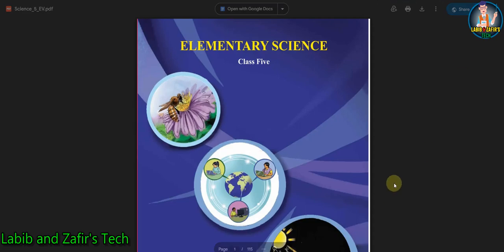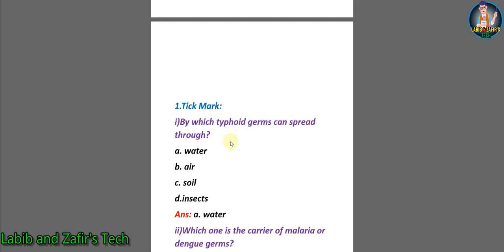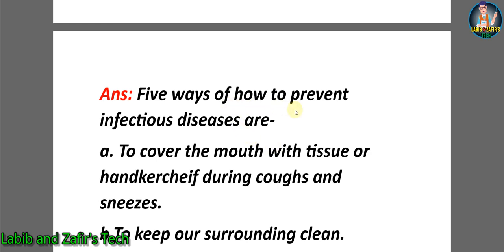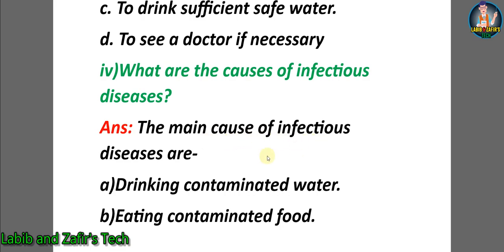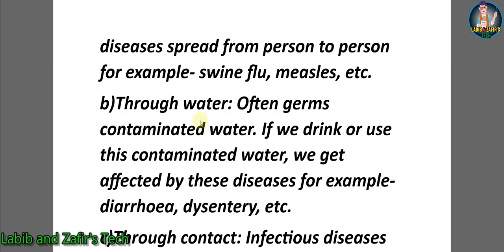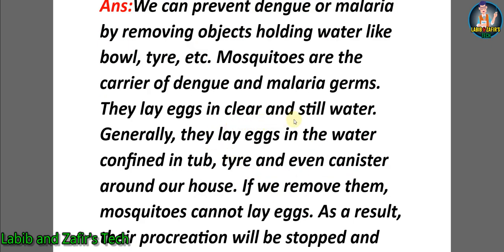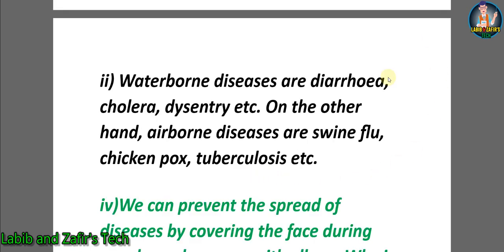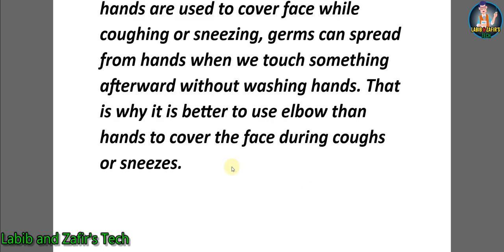Class - 5 Science English Version/ Chap-7/Healthy Lifestyle / Class 5 2024 Solution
class 5 english,class 5 english version,class 5 english version science,
class 5 science book,class 5 science chapter 6 class 5 science chapter 6,
class 5 science chapter 5 question answer,elementary science class 5 english version chapter 6
প্রাথমিক বিজ্ঞান ৫ম শ্রেণি